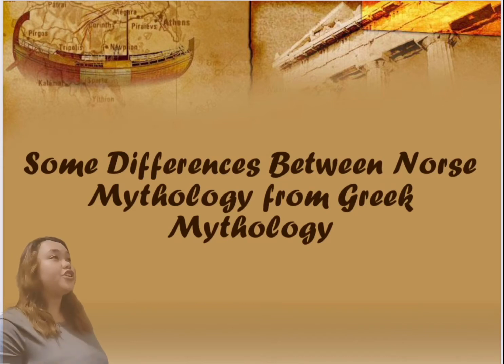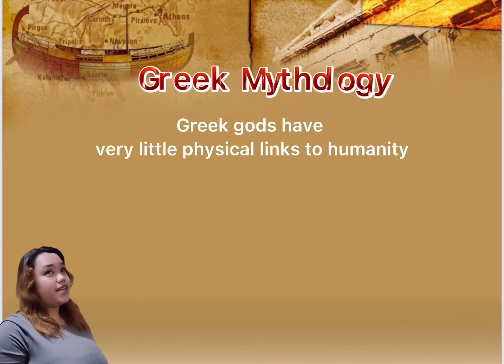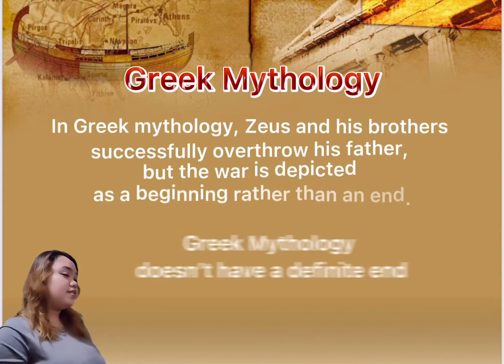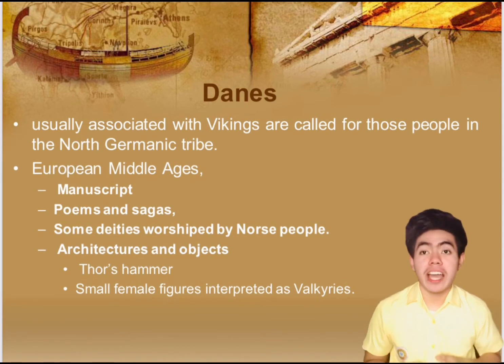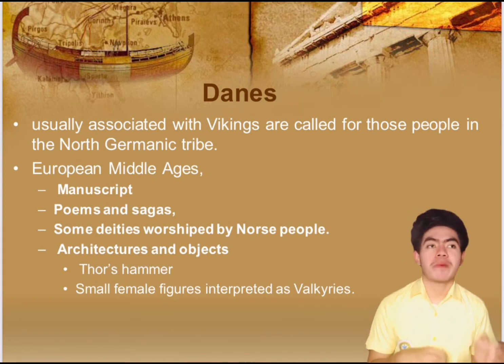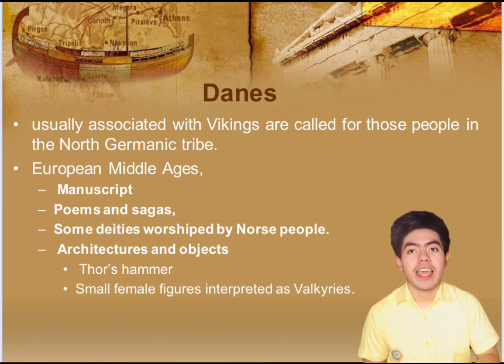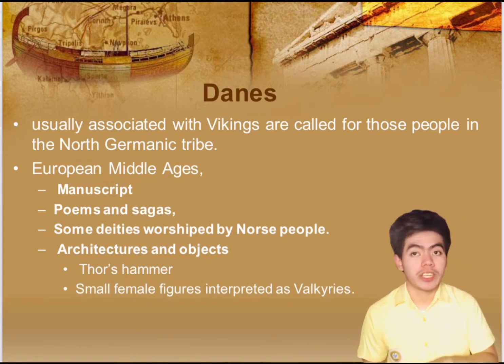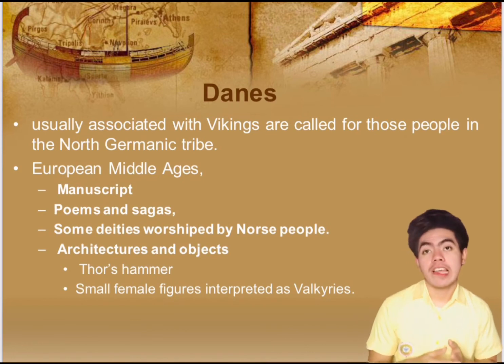Understanding the Difference between Norse Mythology from Greek Mythology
A group presentation by:
Amanonce, Ian Jasper
Dailo, Jabriel Caleb
and
Padilla, Charlette